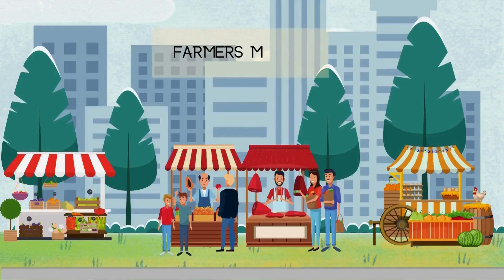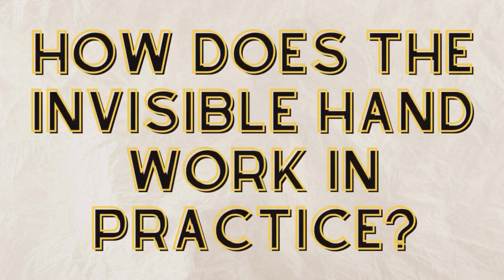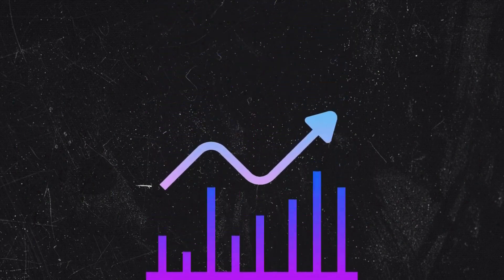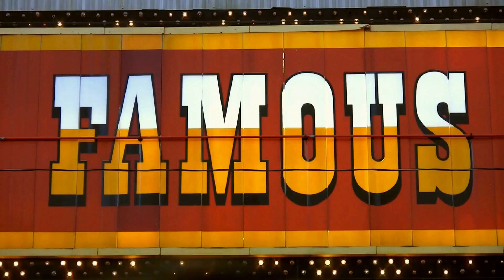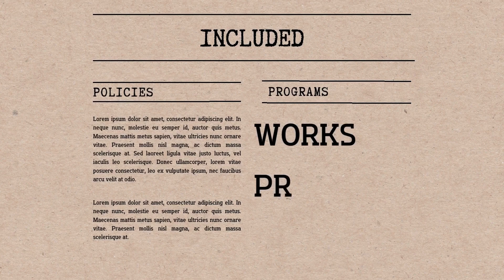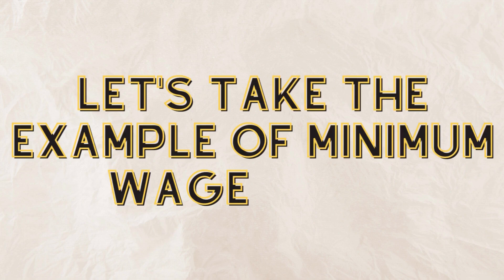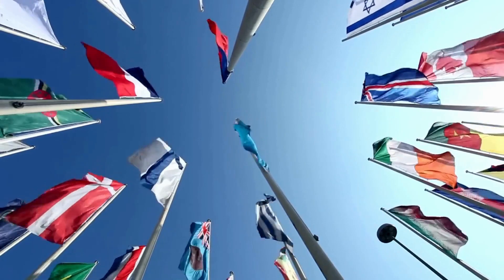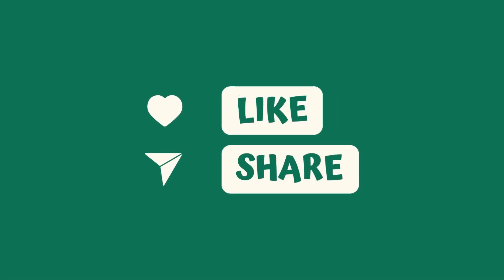The Impact of Supply and Demand on Markets and Economies | EVERYTHING YOU NEED TO KNOW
In this video, we'll explore the fascinating world of supply and demand and how it impacts markets and economies. You'll learn about the basic principles of supply and demand, how they interact with each other, and the effect they have on prices, quantity, and consumer behavior. We'll also dive into real-world examples of supply and demand in action, such as the housing market and the technology industry. By the end of this video, you'll have a solid understanding of how supply and demand work and how they shape the world around us.